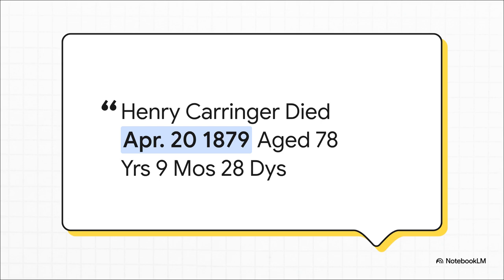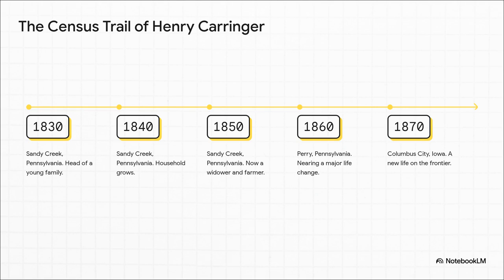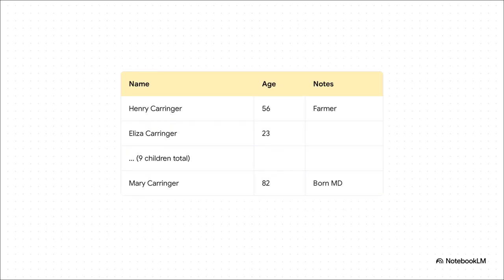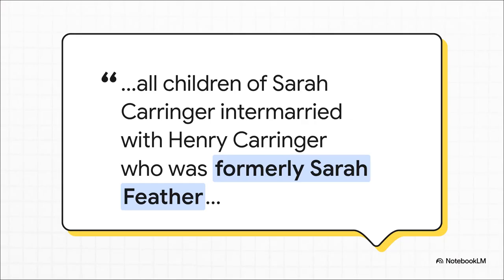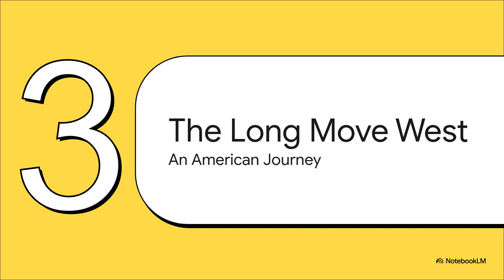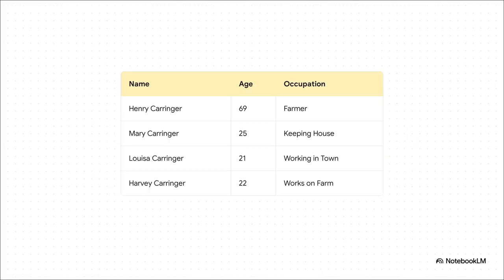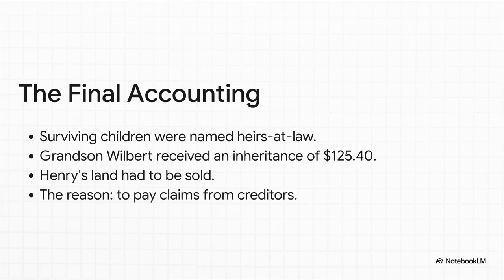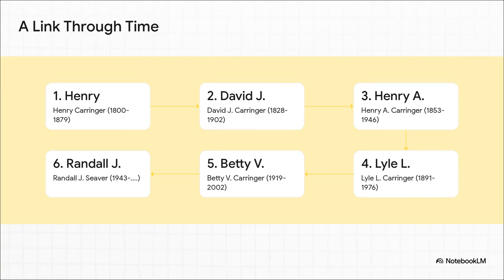Henry Carringer (1800 - 1879) Life Story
An AI-assisted video overview created with Google NotebookLM discussing the life of my 3rd great-grandfather Henry Carringer (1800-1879) based on my genealogical research.